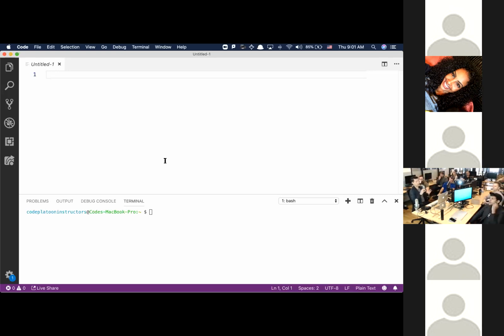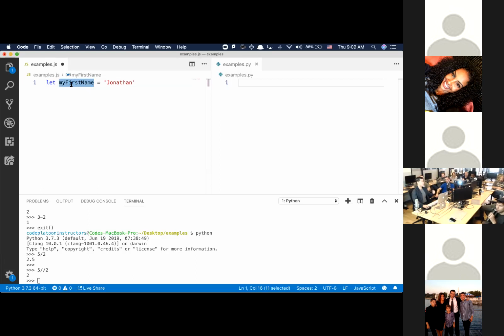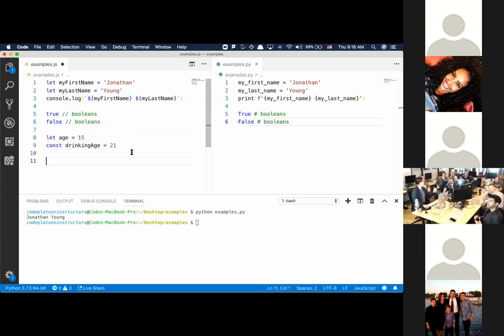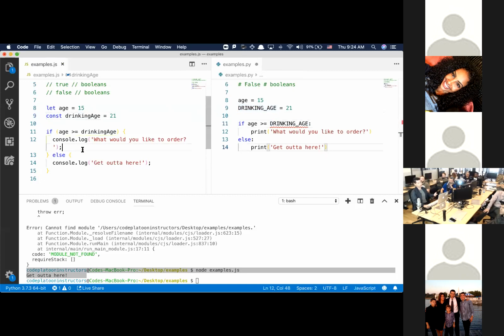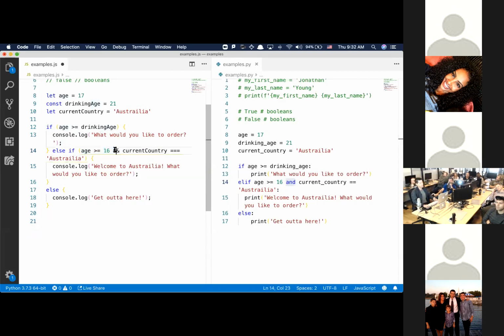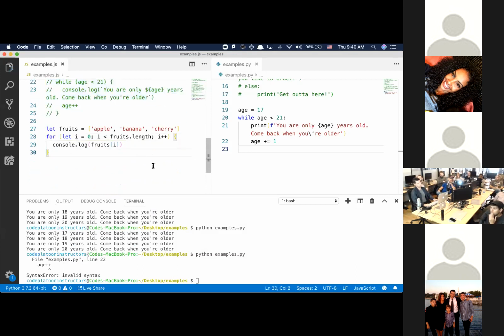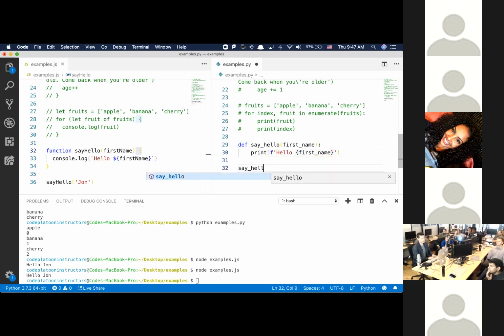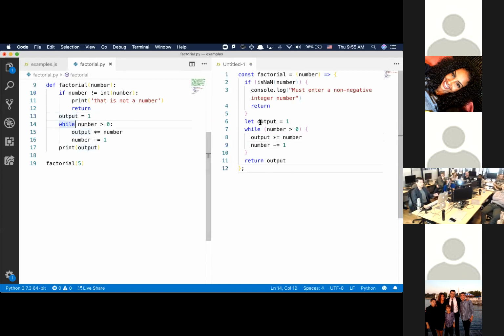W1D3: Intro to Python and JS (2 of 2)